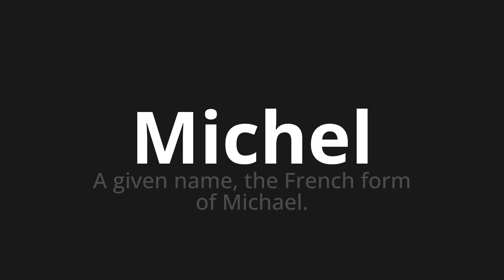How to pronounce Michel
Master the Pronunciation of 'Michel Which Means Michel' - which means : To Given Name, The French Form of Michael. 📝 with @PizzaPronunciation 🎓🗣️ - [Your Guide to Italian]

Learn to pronounce 'Michel' perfectly in Italian with our easy and engaging tutorial by @PizzaPronunciation! 📖📽️ In this comprehensive video, we provide you with native speaker examples 🗣️👂 and phonetic breakdowns 🎵 to ensure you get the pronunciation just right.

How to say Michel in Italian